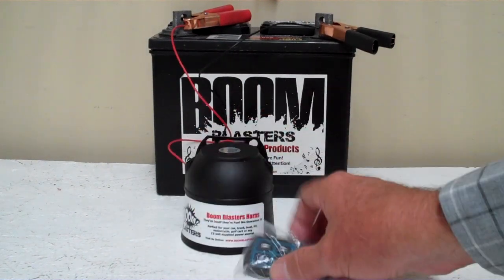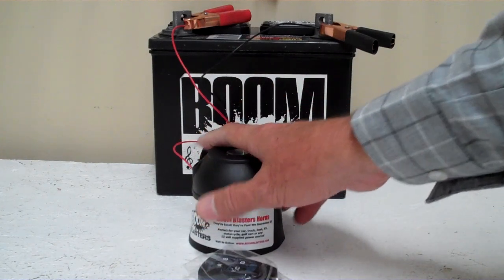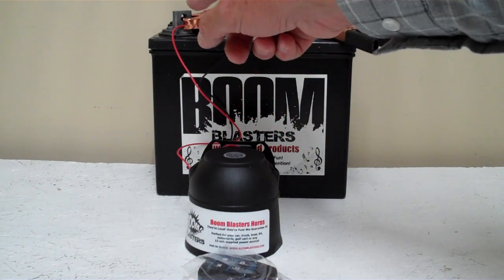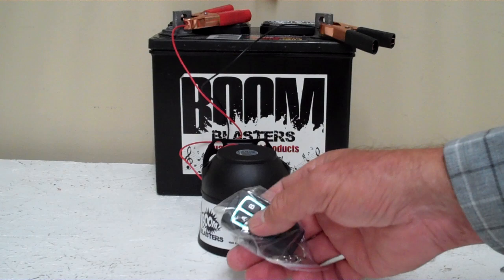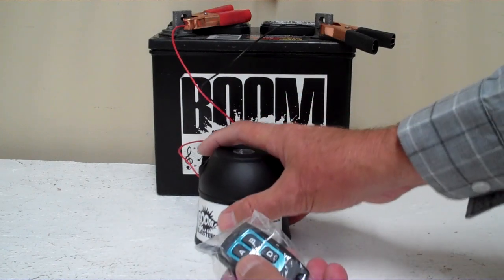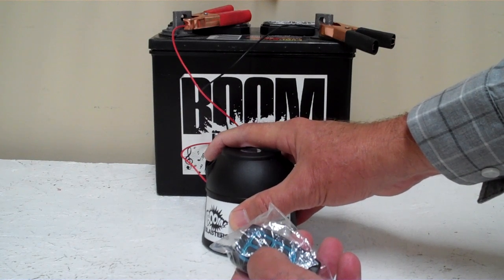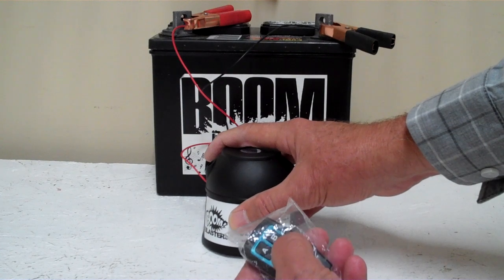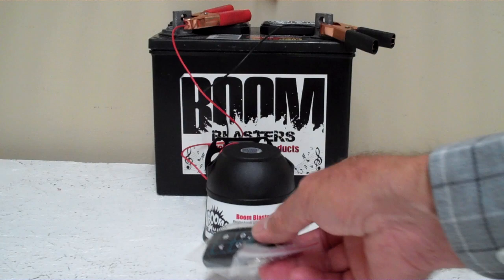Barn Yard Animals 4 Sounds Wireless Car Horn